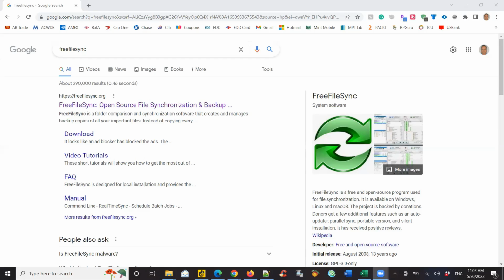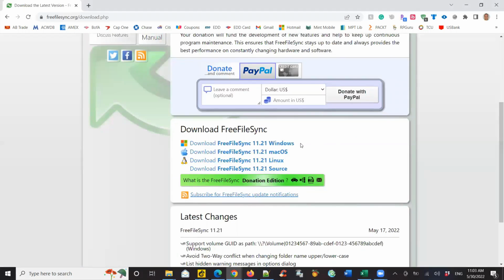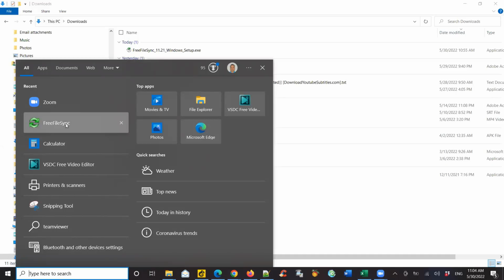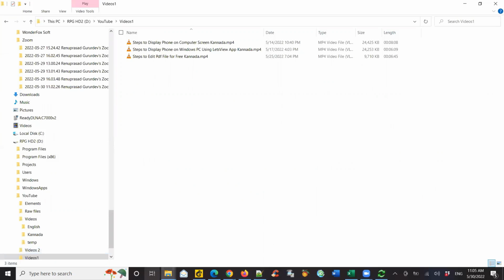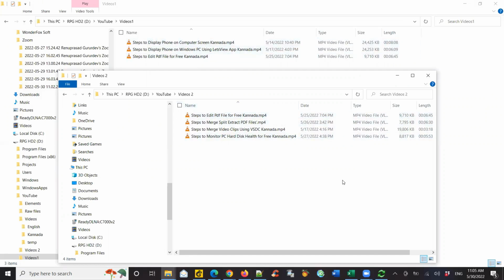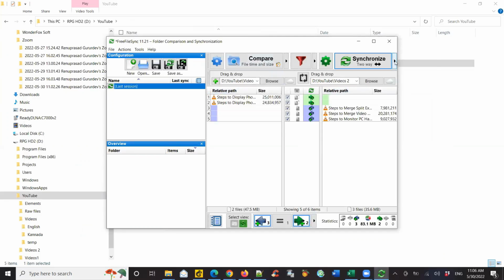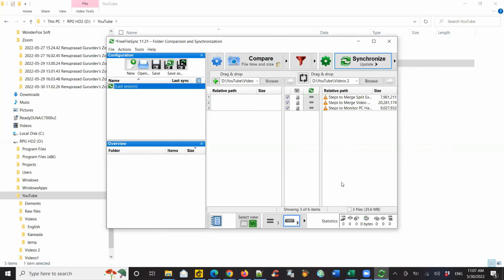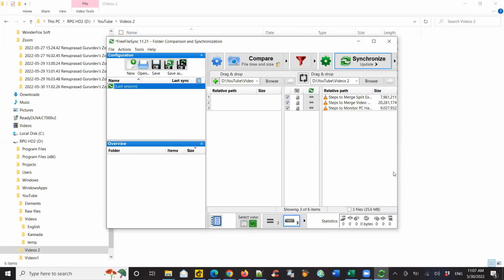How to Sync Two Folders Automatically for Free | FreeFileSync Tutorial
Need to keep files in two folders synchronized? In this step-by-step tutorial, I'll show you how to use FreeFileSync to compare and synchronize files between folders quickly and easily.

FreeFileSync is a free, open-source file synchronization tool that can help you keep files updated between different folders, drives, and storage locations.

📁 In this tutorial, you'll learn:

✅ How to select two folders for synchronization
✅ How FreeFileSync compares files and folders
✅ How to identify new, changed, and missing files
✅ How to synchronize files between two locations
✅ How to keep your folders up to date
✅ How file synchronization can help with backups
✅ Tips for safely synchronizing important files

You can use this technique for documents, photos, videos, music, project files, external drives, and other important data.

💡 Useful for situations such as:

PC Folder ↔ External Hard Drive
PC Folder ↔ USB Drive
Folder ↔ Folder
Drive ↔ Drive
Backup Folder ↔ Working Folder

⚠️ Important: Always review the synchronization actions before running a sync, especially when working with important files. Synchronization settings can copy, update, or delete files depending on the configuration you select.